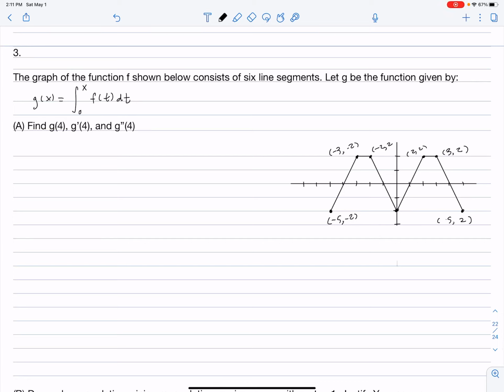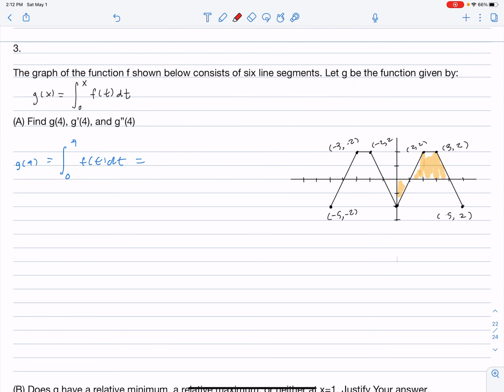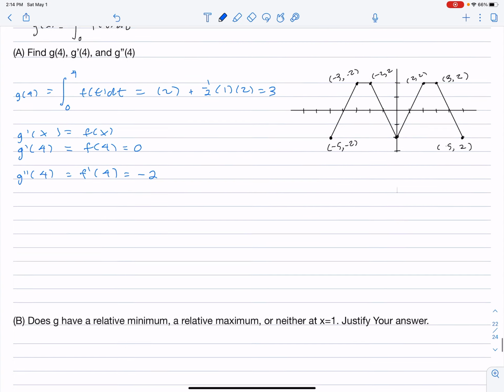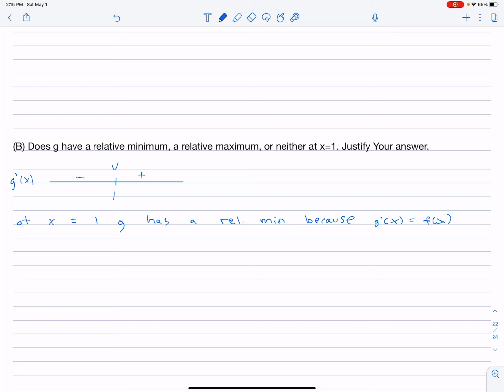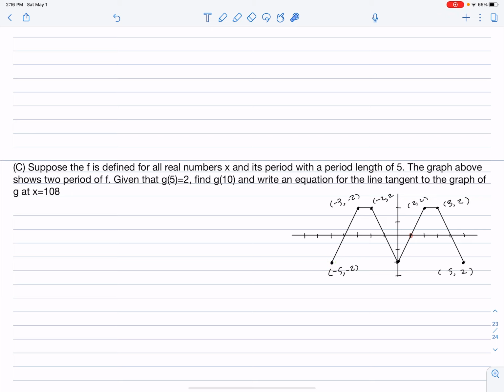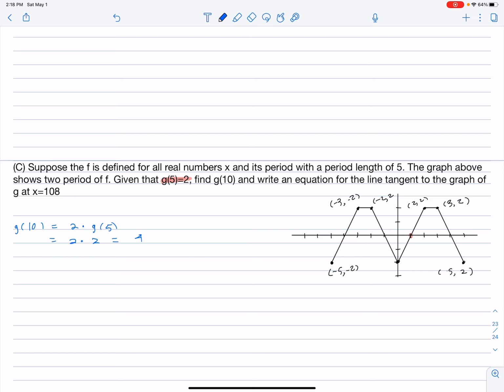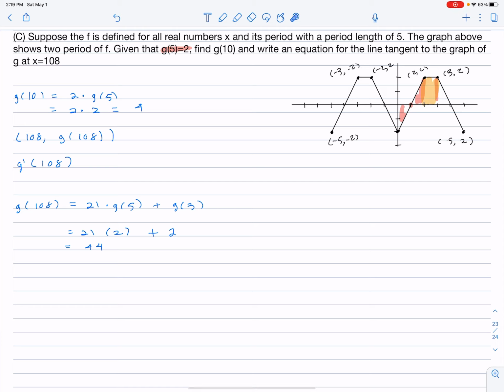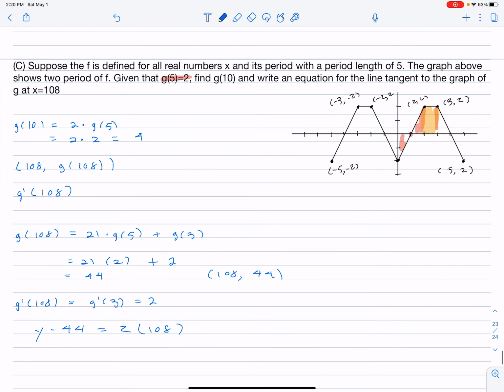AP Review Problem 3